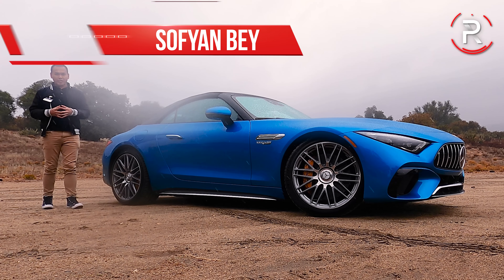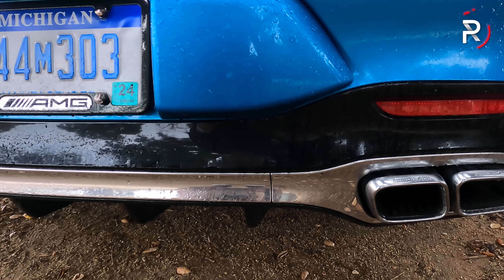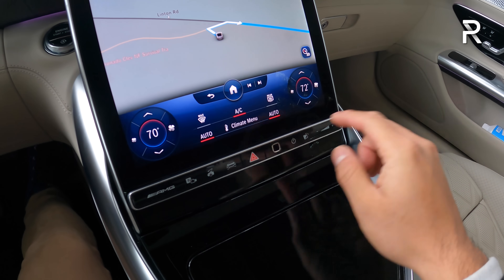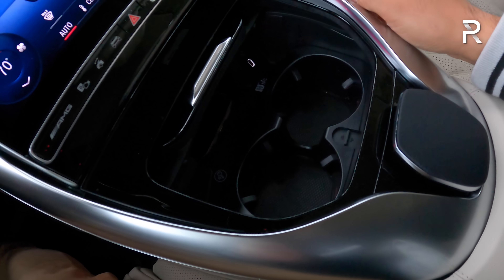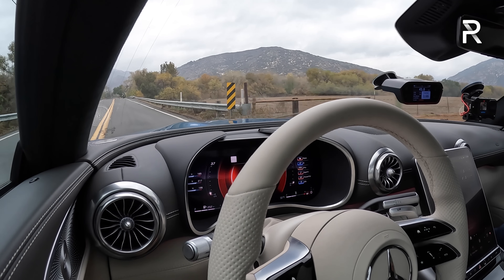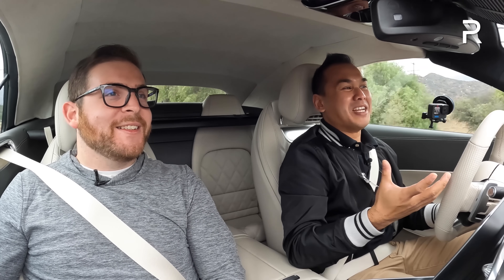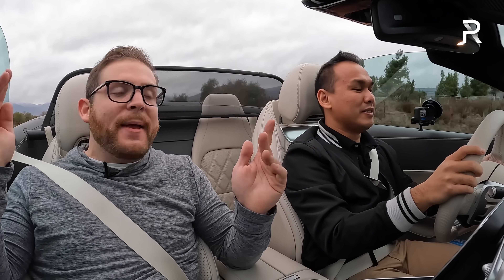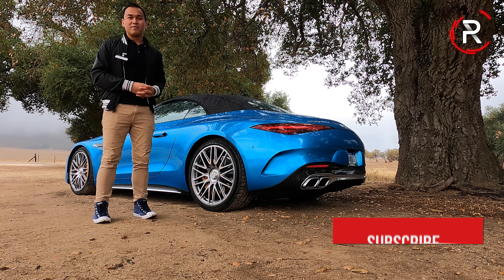The 2022 Mercedes-AMG SL55 Is A Dramatic Redo Of An Iconic German Roadster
For decades, wealthy individuals looking to show off their success have flocked to a MercedesBenzSL. However, when MercedesAMG introduced the AMG GT Roadster and S-Class Cabriolet, the SLClass became a little obsolete in the MercedesBenz lineup. For 2022, the SL55 and SL63 are reborn courtesy of the MercedesAMGSL. Now exclusively built by AMG, the new version rides on a new platform that will also underpin the next generation AMGGT and after being absent for years, the SL55AMG returns as the base version with nearly 500 HP and standard 4Matic+ AWD.